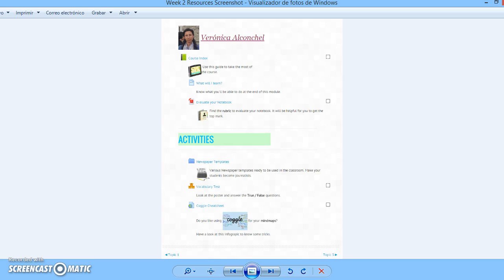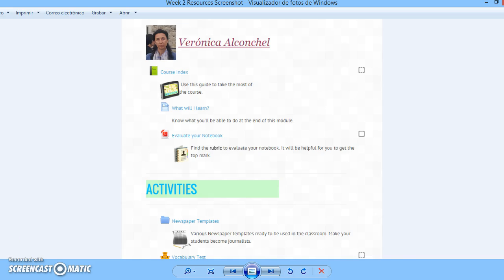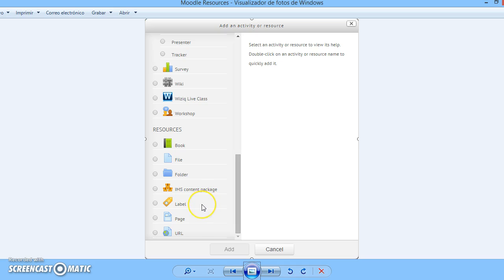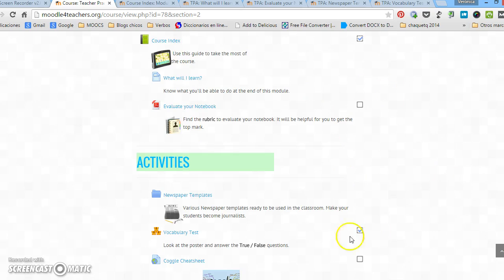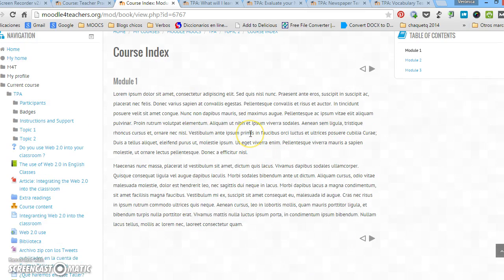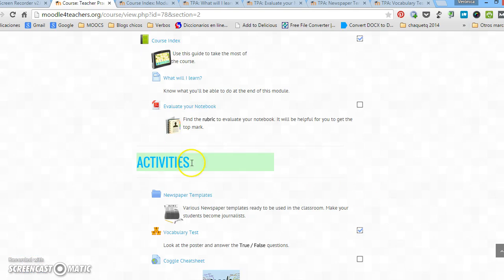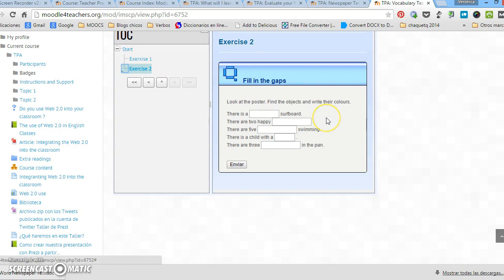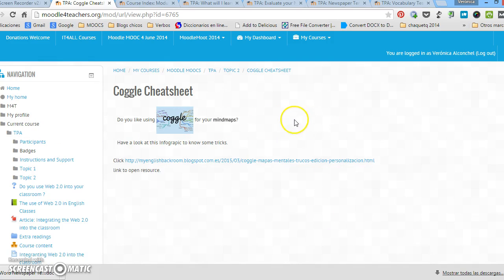Moodle Resources Review